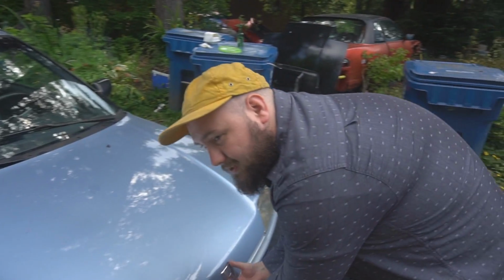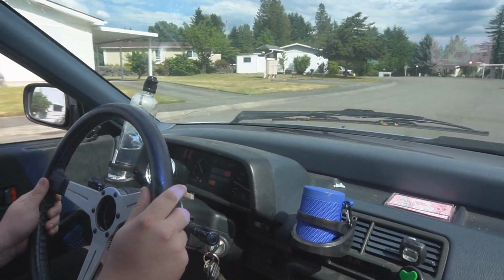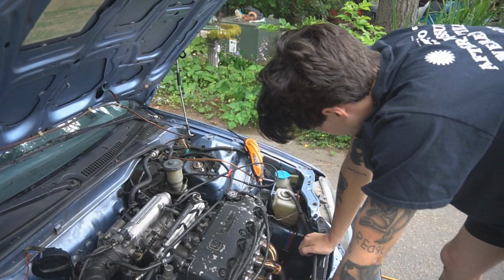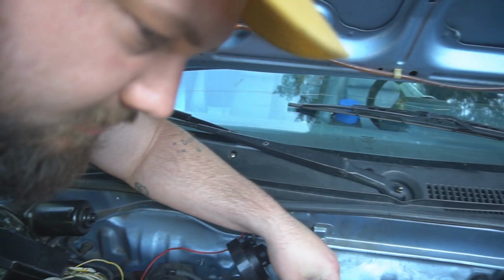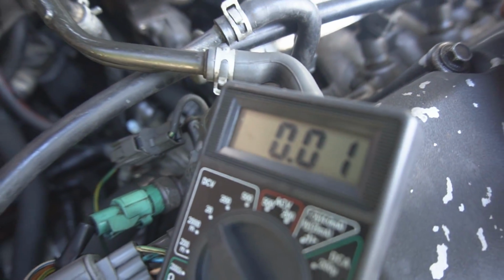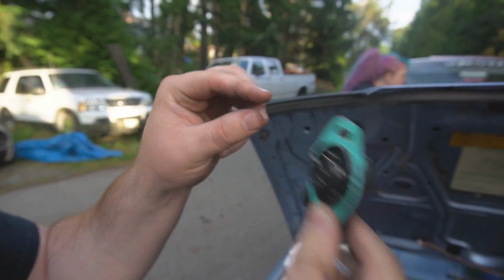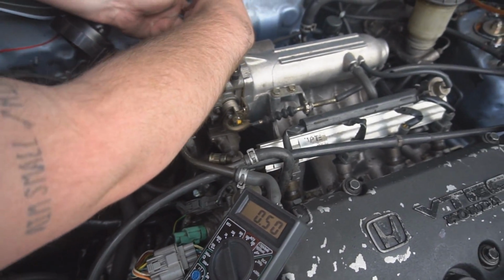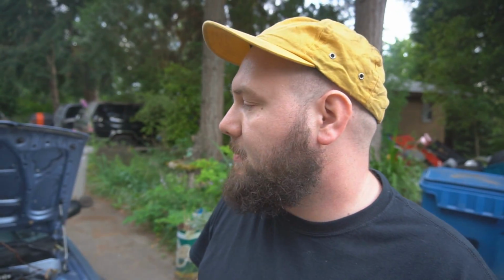Help Us Fix The Civic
we don't know why it do that. do you?